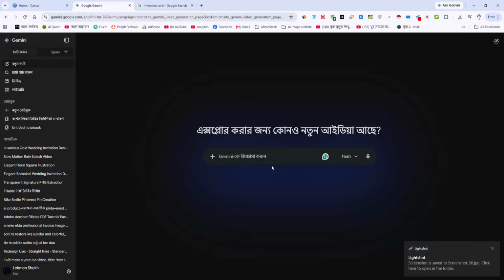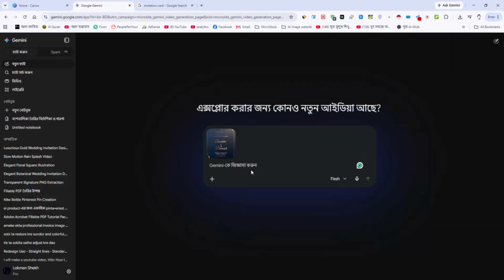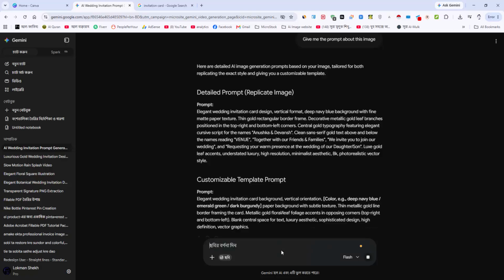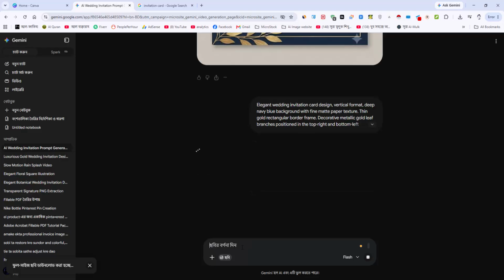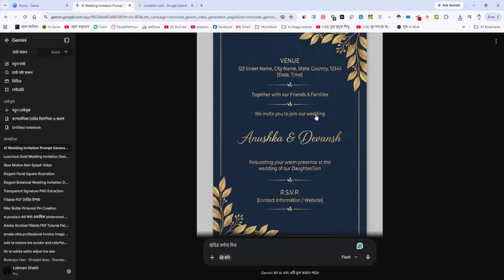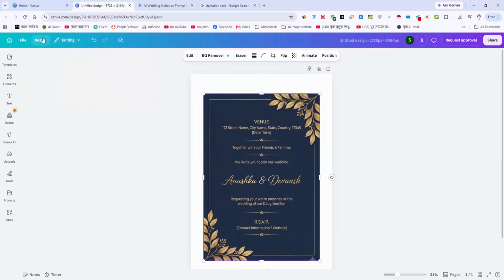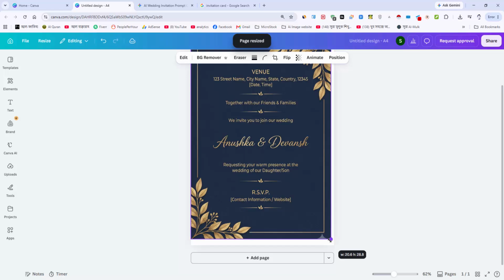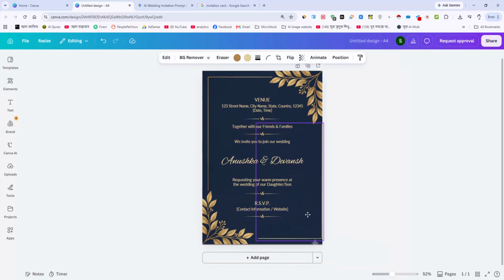how to make an invitation card using AI then make it Editable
In this Video, I will show you, how to make an invitation card using AI, then make it Editable.